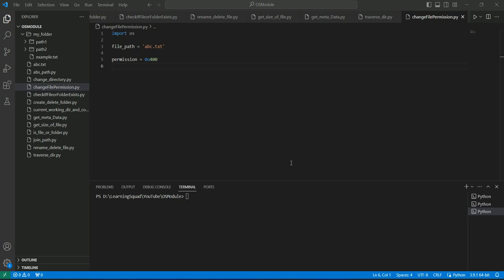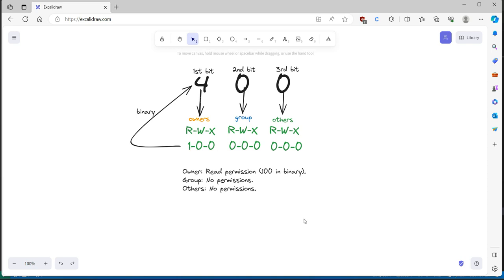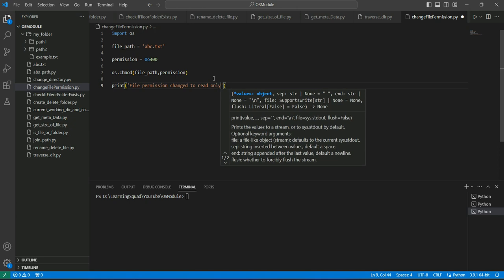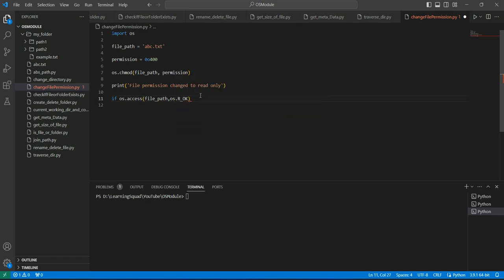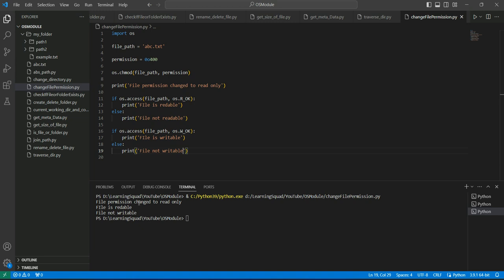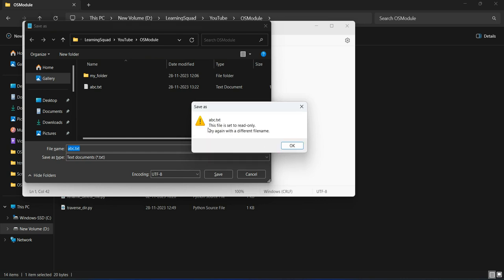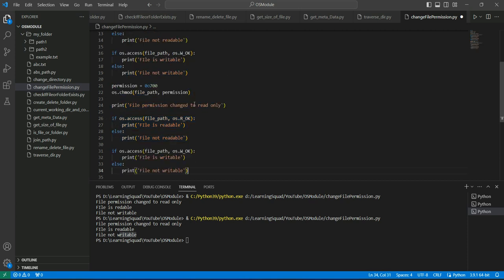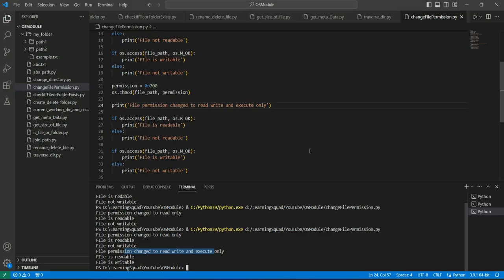How to edit file permissions | Tutorial - 12 | Access Rights | Read Only | OS Module | Python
Unlock the realm of file permissions in Python with Tutorial 12 of our series! Learn how to manipulate access rights and permissions of files using the os module. Dive into practical examples to understand the nuances of file permission editing in Python.